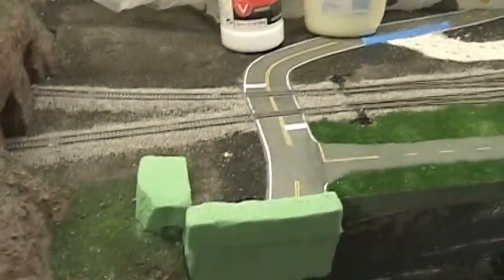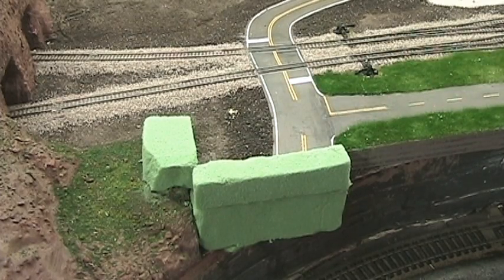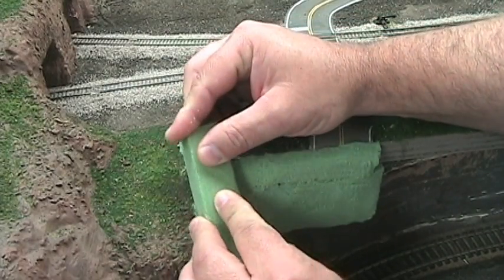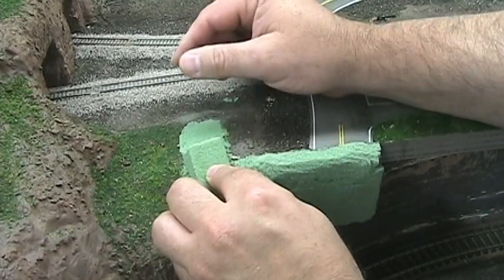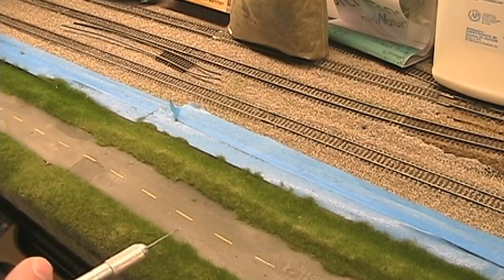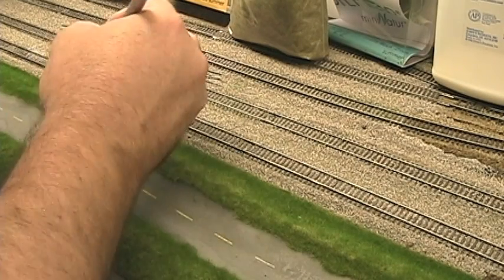Model Railroad VLog: Putting Scenery on the Interchange: Part 68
Part 68: This is a multi-part blog where I do some track work and put scenery on the interchange section of my model railroad.  In this video I continue to put static grass on the scene and give some overview of what I want to do with some of my scenes.